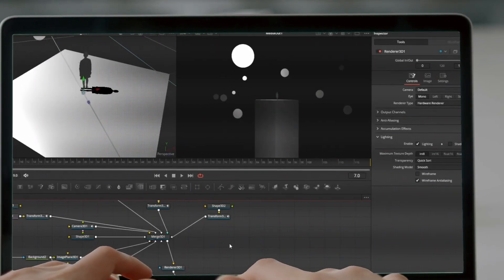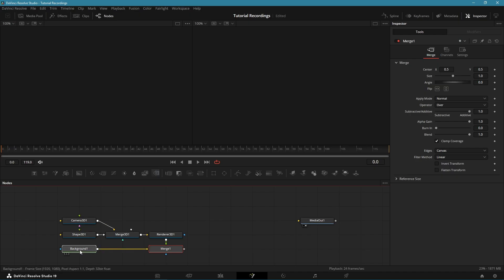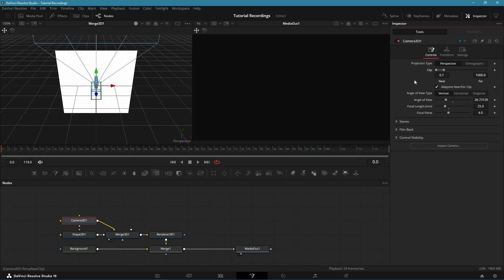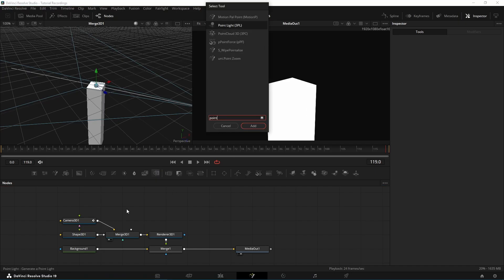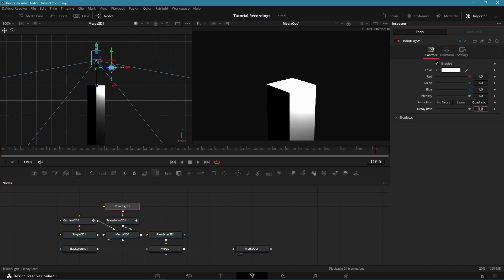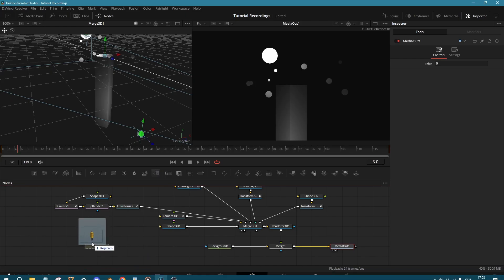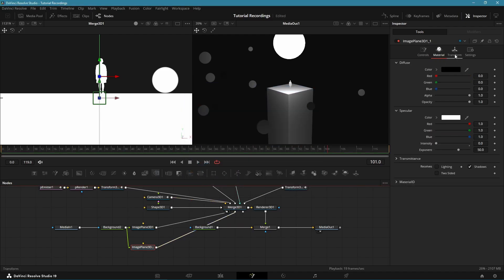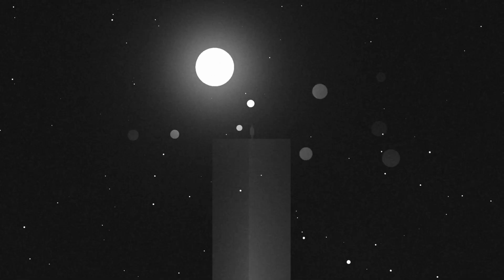Create Surreal 3D Worlds! - Davinci Resolve 19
hope you enjoyed my first video!
This was inspired by sonducks films: @SonduckFilm

00:00 Intro and Preview
00:20 Basic Setup and Optimizations
01:02 3D Column
01:43 Camera Animation
02:03 First Light
03:03 Sun
03:49 Atmosphere Light and Flicker
04:15 Planets
05:48 Character
06:19 Shadow
06:44 Star Particles
07:33 Final Touches/Outro